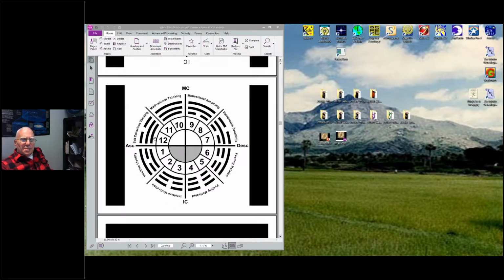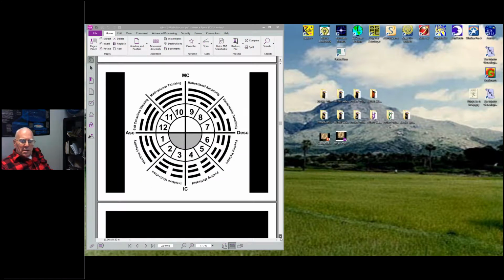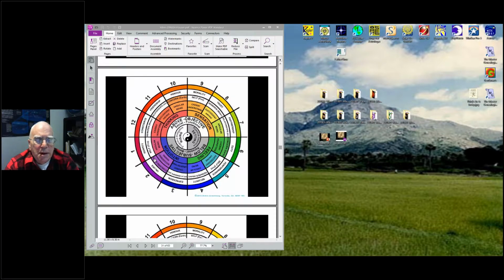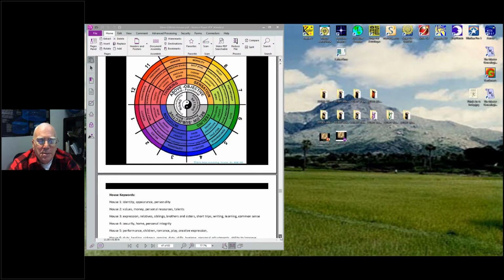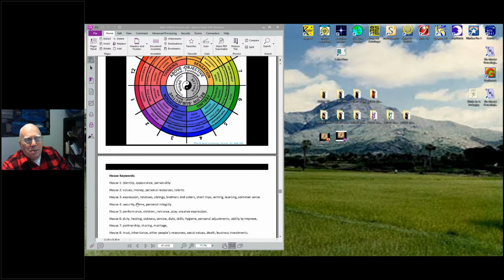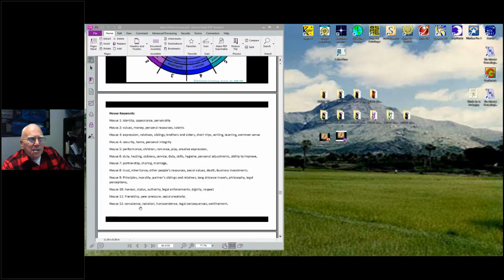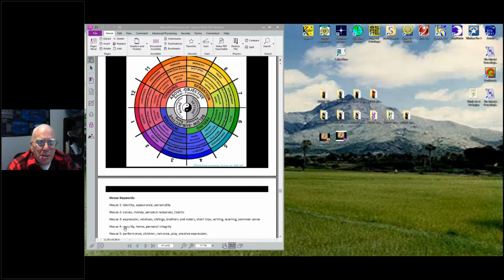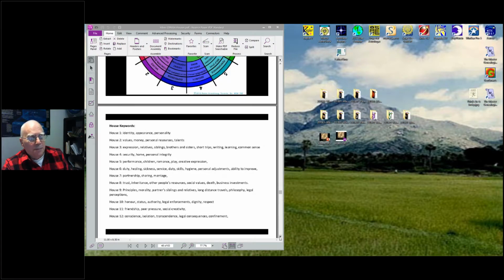RASA03 01 Planets in Houses Intro Part 03 of 8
Part 3 of a 8 part series Planets in Houses by Robin Armstrong.